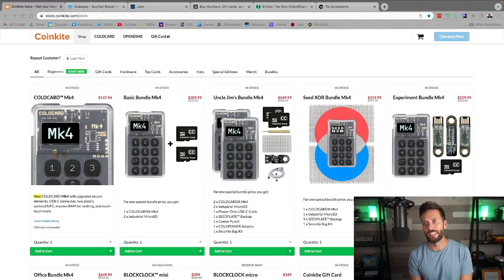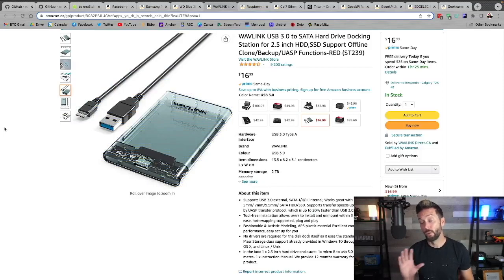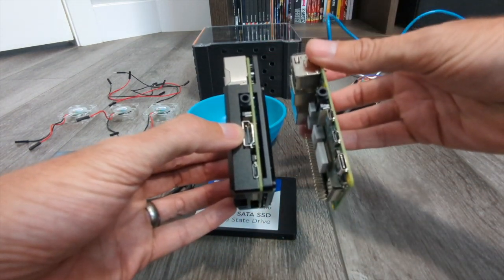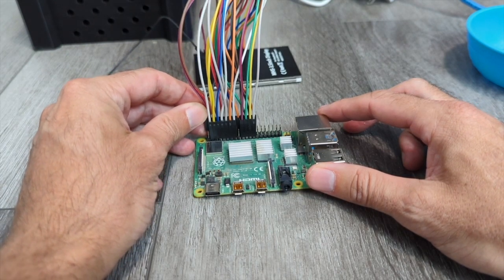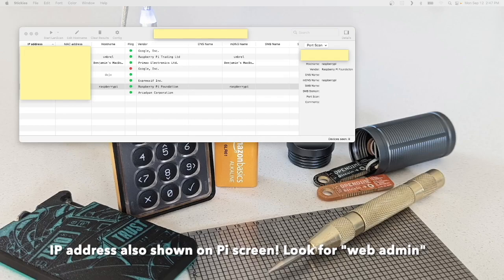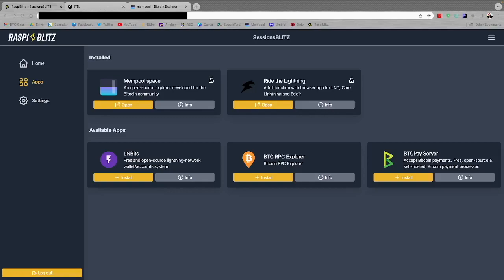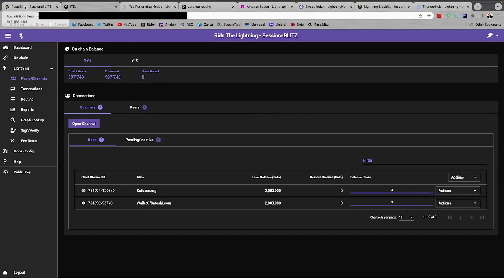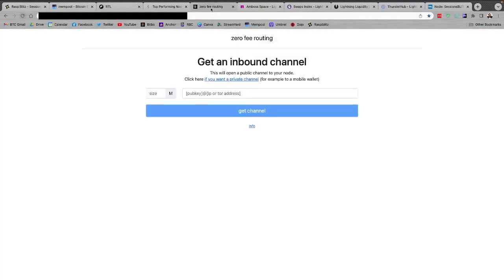RASPIBLITZ - How To Run A Lightning and Bitcoin Full Node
RaspiBlitz is an open source do-it-yourself Lightning and Bitcoin Full node. You can manage lightning channels, link external wallets, and download various applications to interact with the Bitcoin network in different ways. This video will walk you through building, setting up and using your own RaspiBlitz node.

Open a channel to my lightning node with this info:
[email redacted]:9735

RELEVANT LINKS:
RaspiBlitz Github (written guide)

PARTS (feel free to swap out as you see fit)
Pi4B
MicroSD Card
1TB SSD
Hard Drive Enclosure
Pi4 Power Supply
Ethernet Cable
Pi Screen
Pi Fans 2 Pack (I used 3 fans)
Jumper Wires pack
Alternative Case (heatsink)

Shakepay is the easiest way to buy Bitcoin in Canada

LEDN Bitcoin backed loans –  get $10 free with a savings balance of $75 or more for 15 consecutive days!